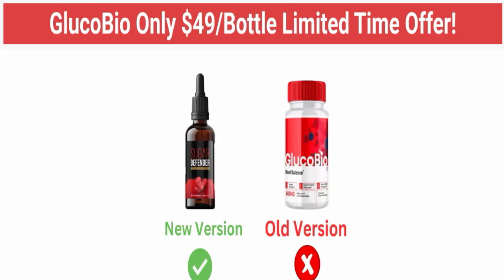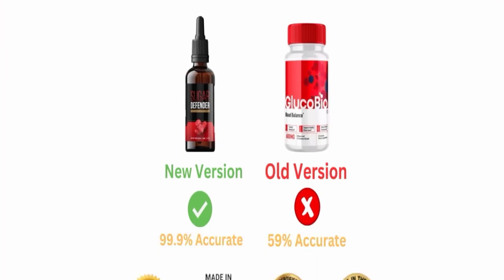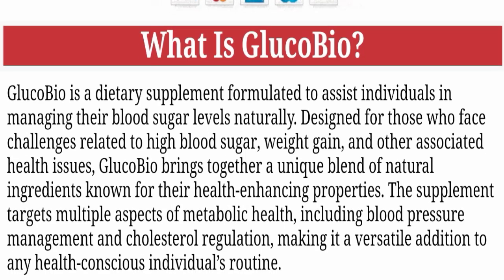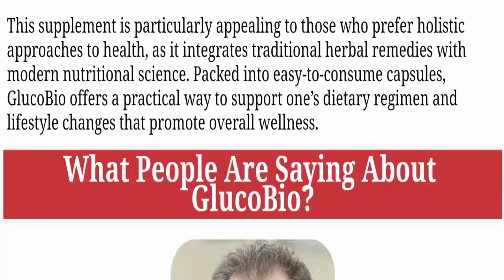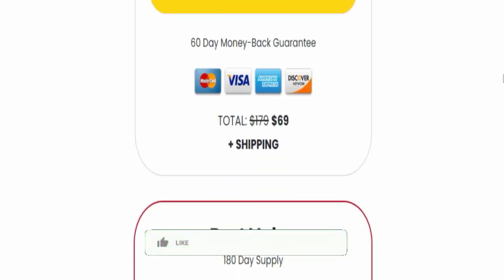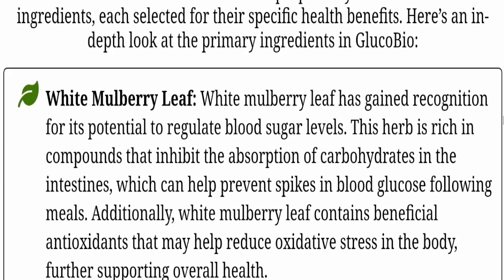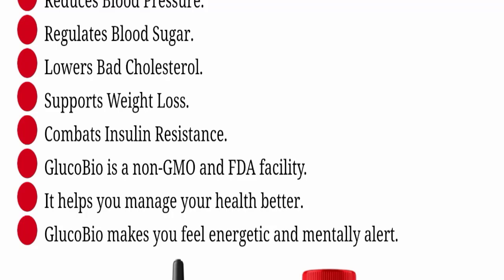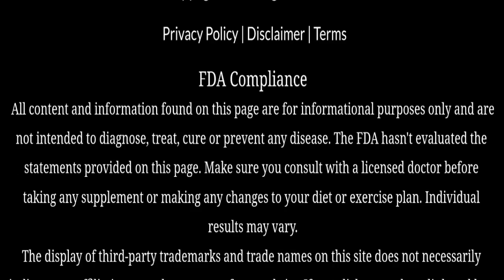Gluco Bio Reviews: Gluco Bio Users Beware Don't Buy Until You See This! IMPORTANT !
Do you want to know about Wovanoo Reviews? Watch this video till end because in this video you will get to know about the legitimacy of the site.

1. How to Refund on PayPal? Step-By-Step Guide on the Refund Policy

2. How to get a refund for a fraudulent credit card transaction

3. How to check whether a product is genuine or not?

Scam Advice